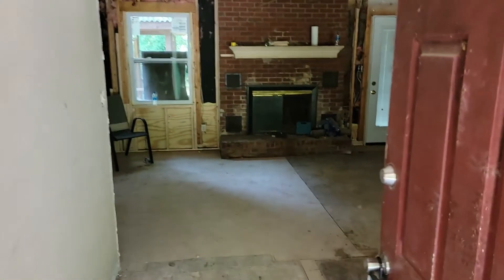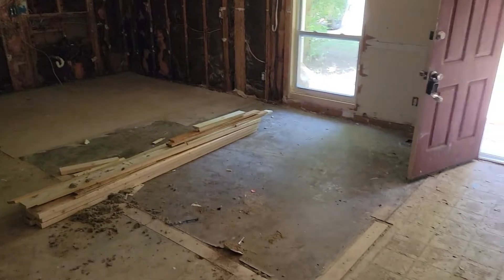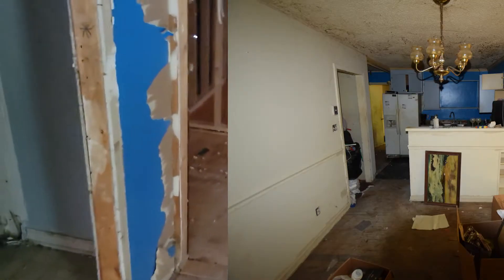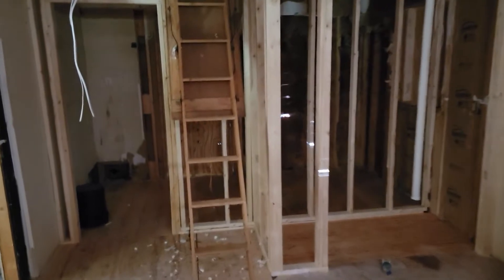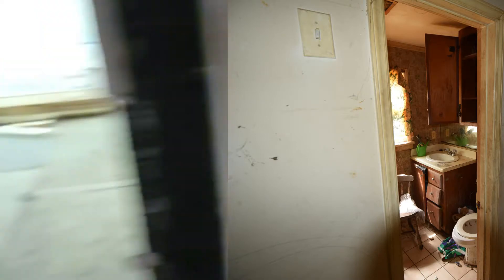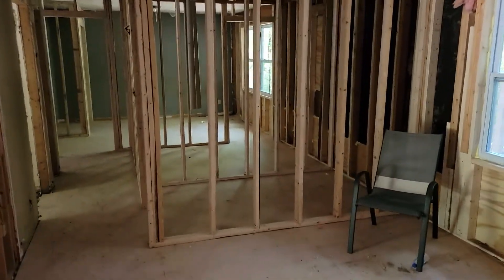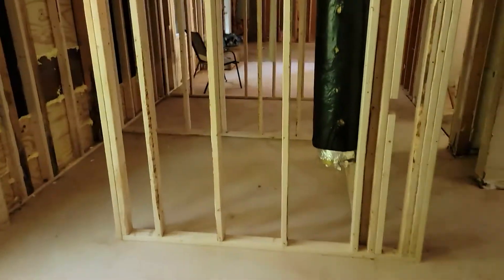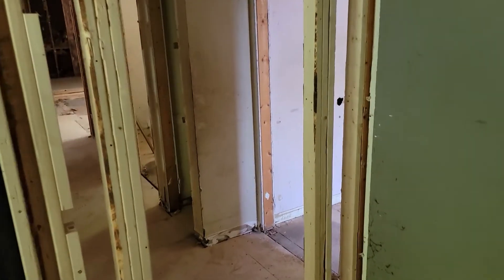Niblick | Quick Update ep2